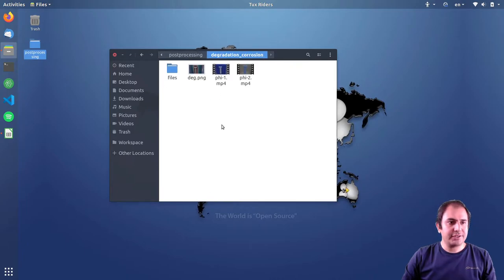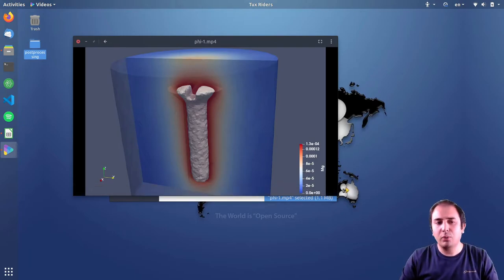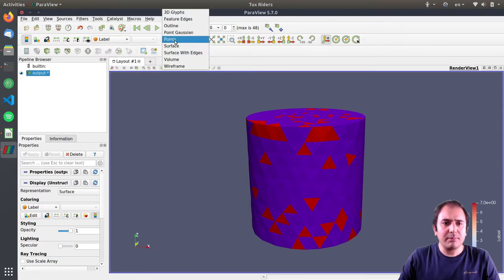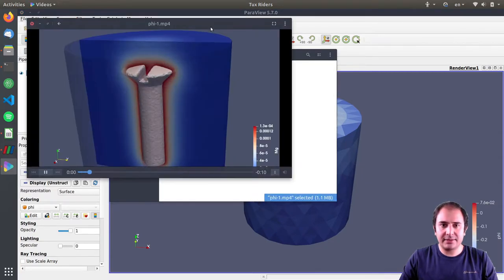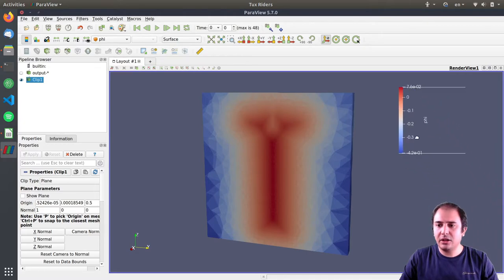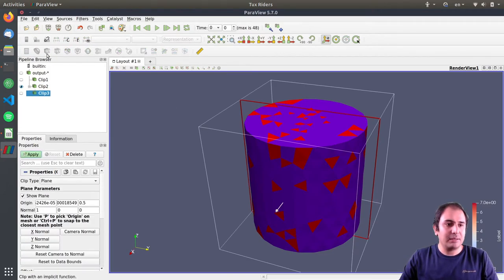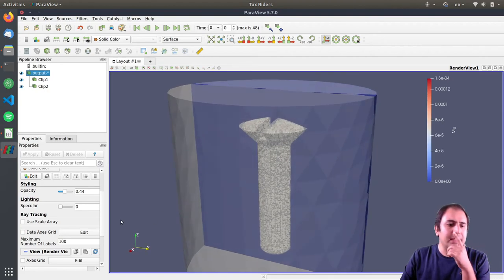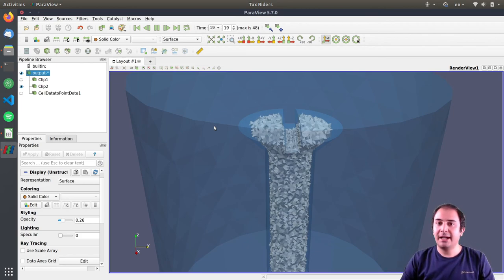[ParaView Postprocessing 6] Visualizing a degrading screw (degradation/corrosion project)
In this video, we visualize the output of a corrosion simulation for a simple screw by postprocessing the distance function associated with the moving front of the degrading part. We also see how to use the clip filter to create a nice representation of multiple variables.

Codes and Resources:
In order to follow the videos and reproduce the output, you need the raw simulation results.

Topics covered:
🎯 Concept of a distance function
🎯 Various types of clip filter
🎯 Combining multiple filters